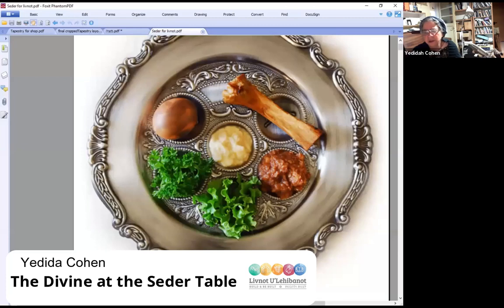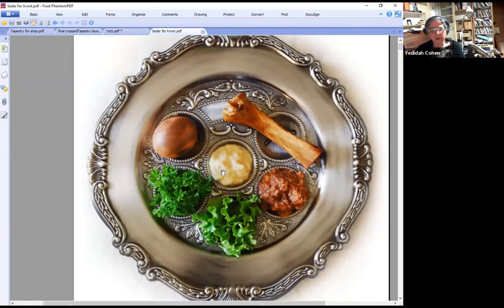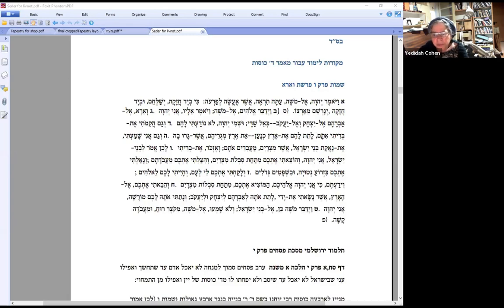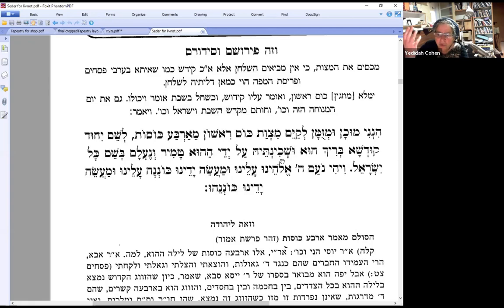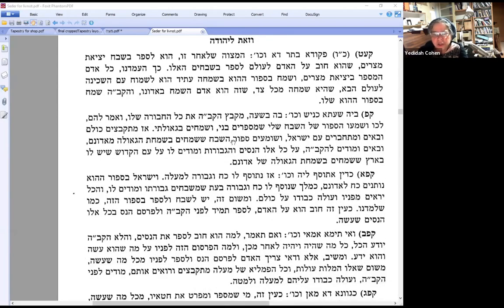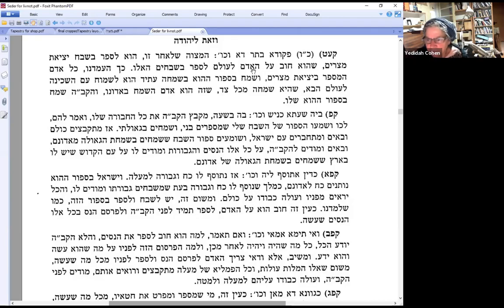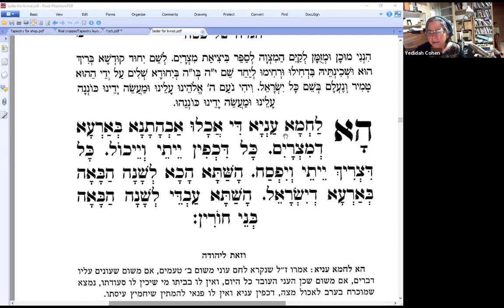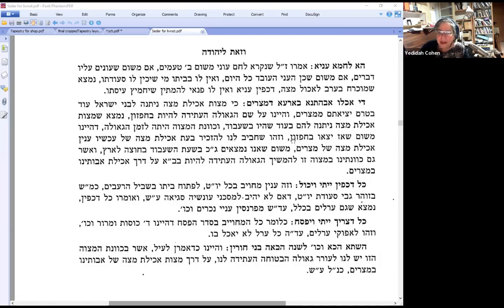The Divine at the Seder Table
Yedida Cohen shows us how the Divine is built into the vessels and customs we have created around the Passover Seder table.